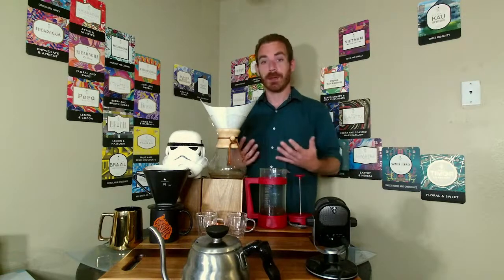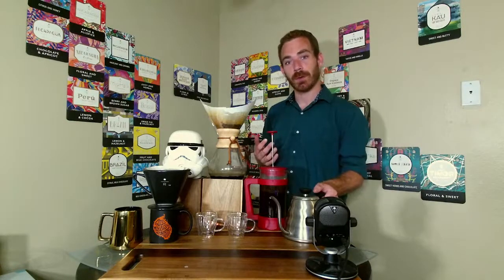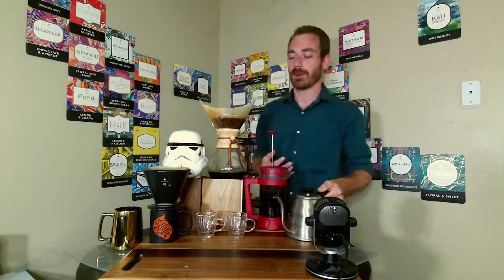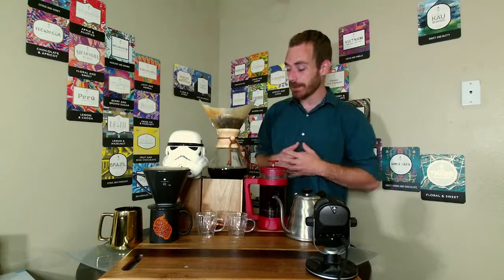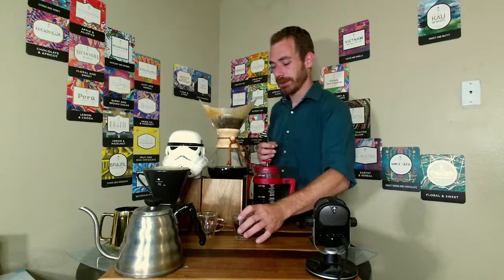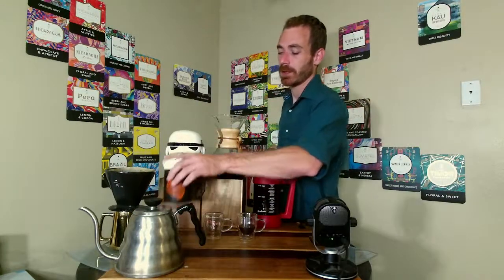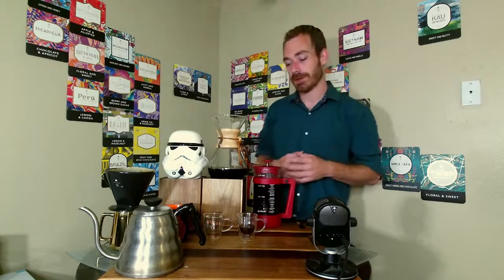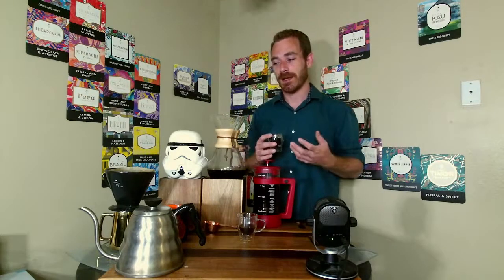Coffee Tasting with Irish - Costa Rica Naranjo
Let's explore the world and its culture through tasting coffee, learning how coffee impacts those who grow and the community around them